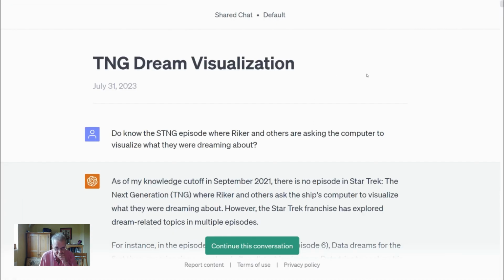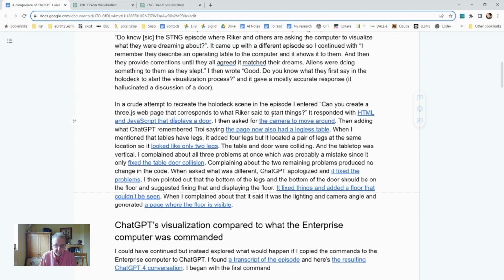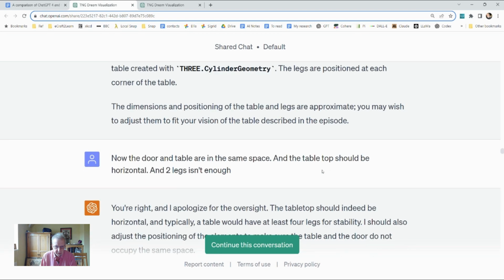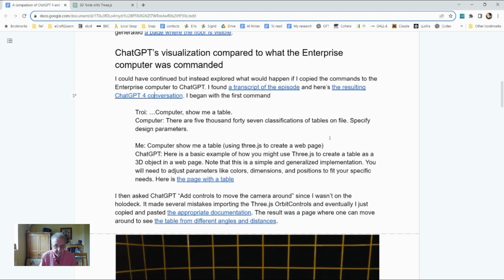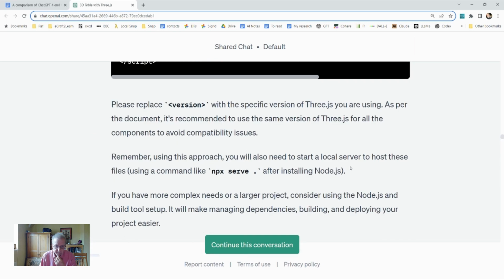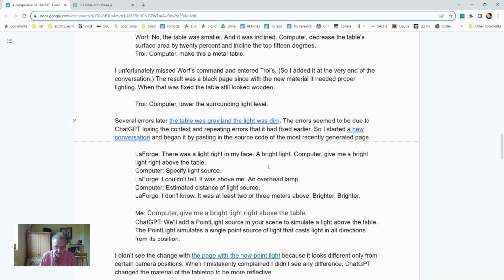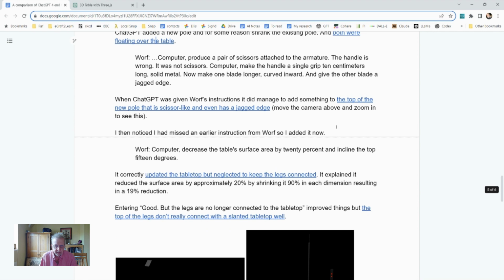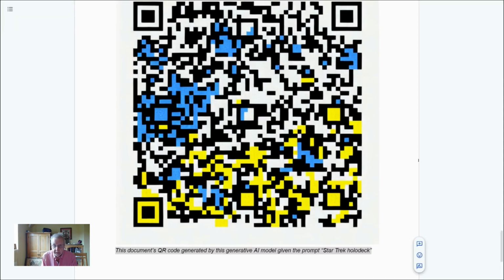Comparison of ChatGPT and Star Trek computer for scene visualization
I explored how well ChatGPT could reproduce a scene from Star Trek Next Generation where the crew gets the ship's computer to visualize an operating table in the holodeck. I gave ChatGPT the same instructions the crew gave the Enterprise's computer.